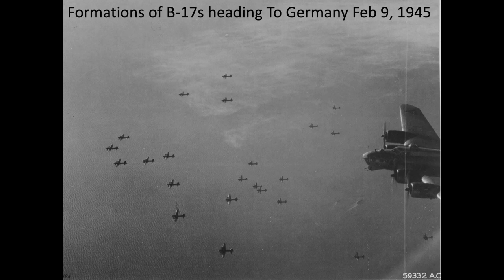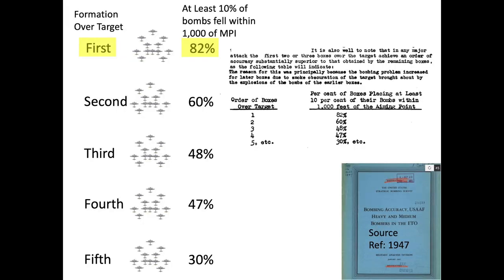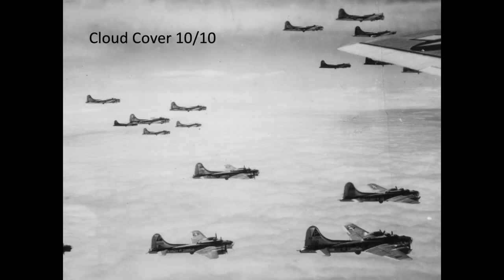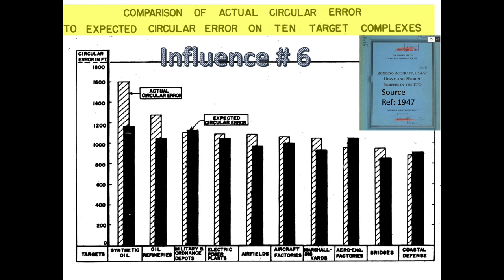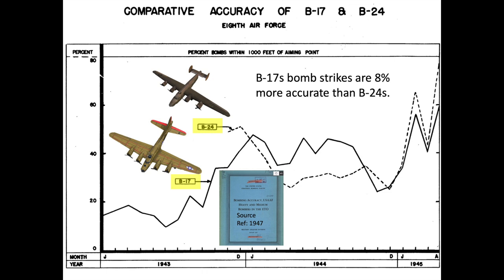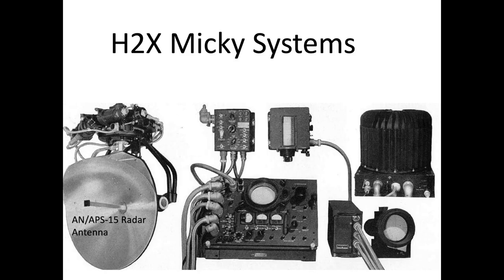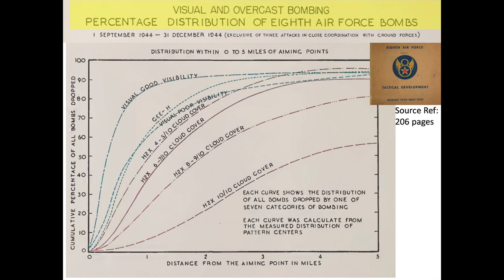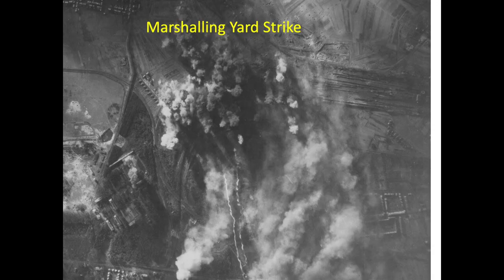WWII B-17 Combat Bombing Accuracy - Not related to the Norden Bombsight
The intent of this part 7 bombing series video is to Review the 8 factors that influence WWII combat bombing accuracy over Nazi occupied Europe. Bombing accuracy influences were really not dependent on pinpoint accuracy of the bombsight adopted. Accuracy was strongly dependent on sighting method (visual vs. Radar) and target recognition.  All of the data within the video is extracted from operational WWII US bombing declassified documents.